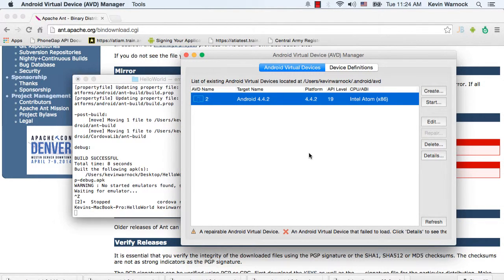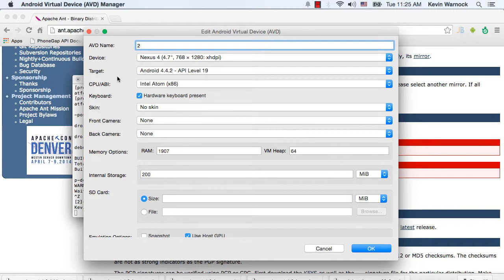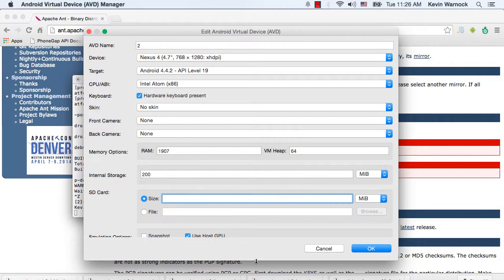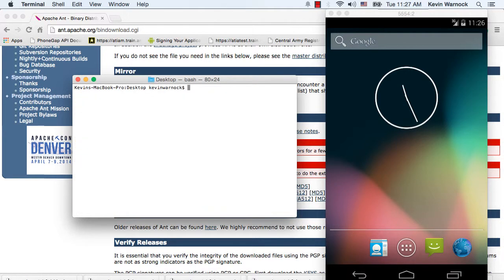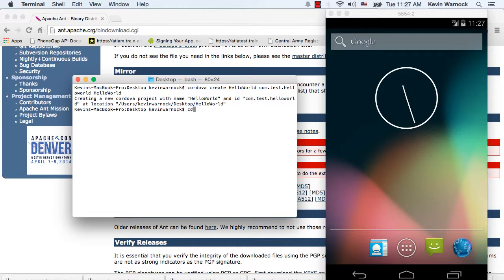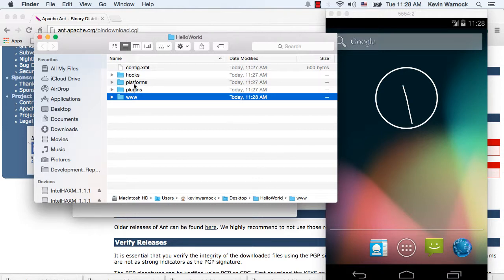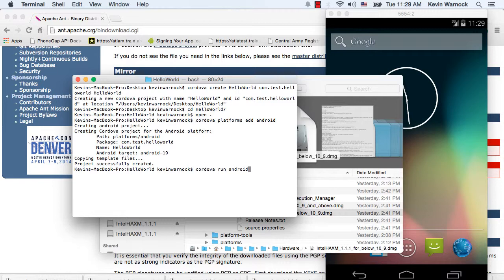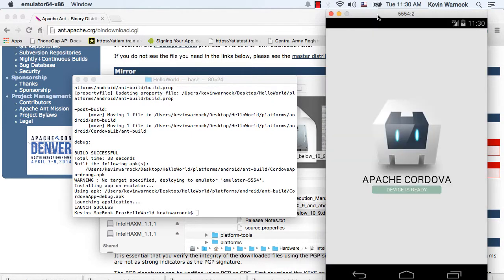Create basic cordova project and add android.mp4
Creating our first cordova project and Android virtual device. Then how to run our cordova project in the Android emulator.